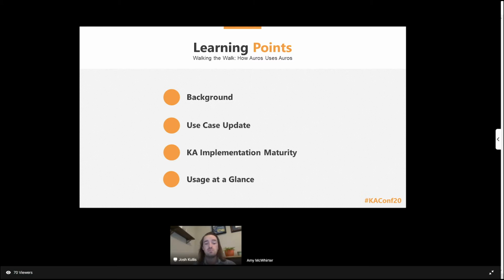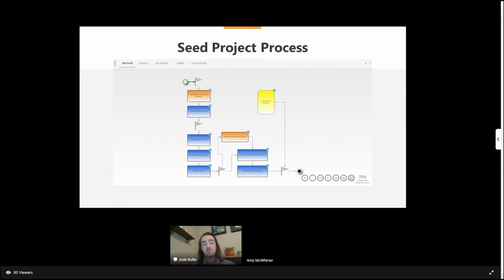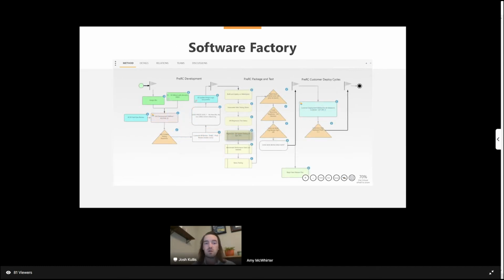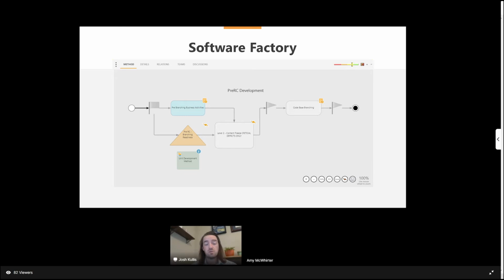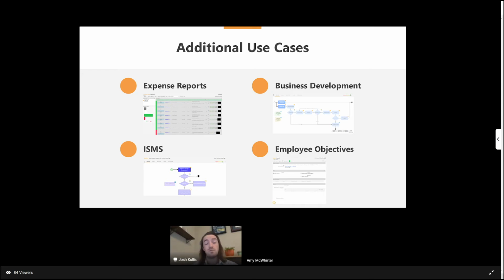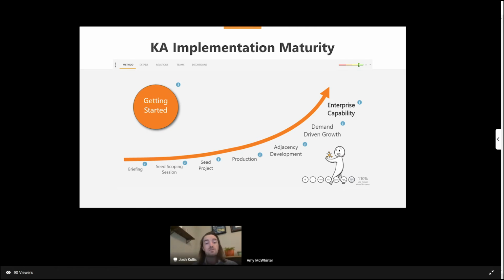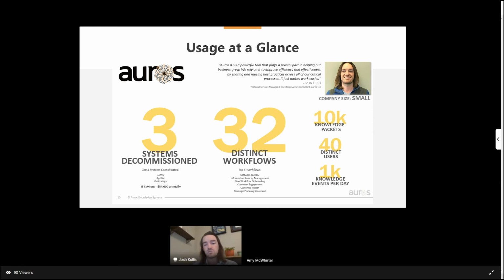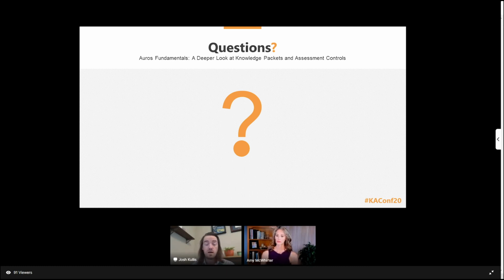How Auros Uses Auros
Recording from the 2020 Knowledge Aware Conference - Technical Services Manager and Knowledge Aware Consultant, Josh Kullis, shares a story of discovering Knowledge Aware and its propensity for organic growth regardless of scale or industry. This discussion will focus on atypical applications of the ‘Knowledge Aware’ technique and their realized impact on non-engineering business functions.